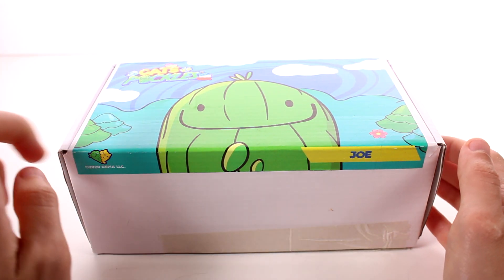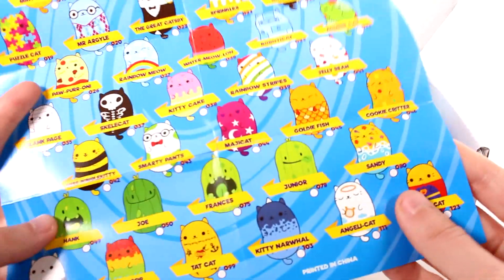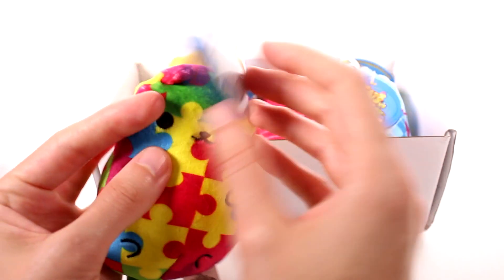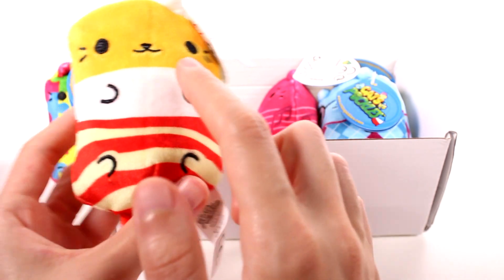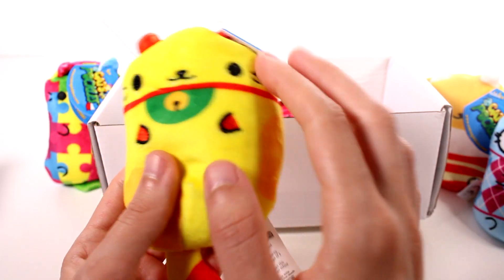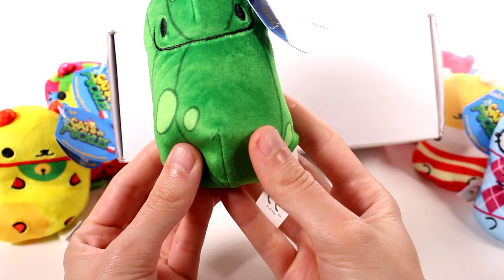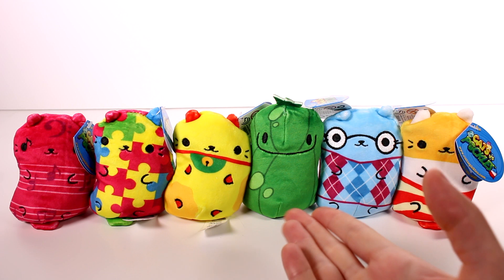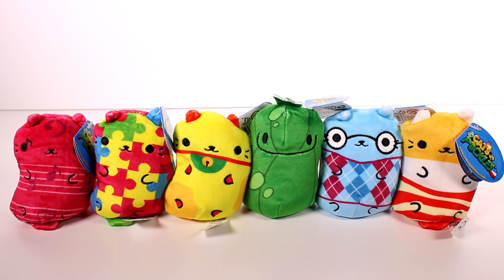Cats Vs Pickles Surprise Box Unboxing Review